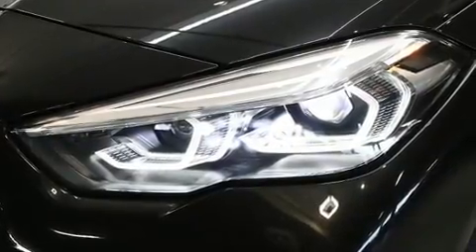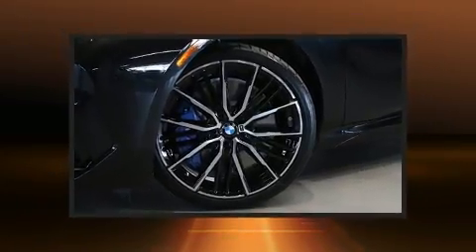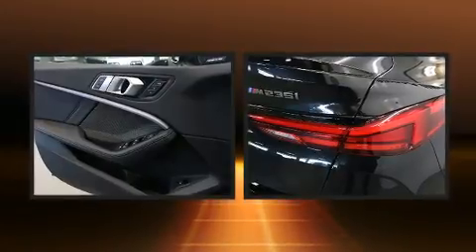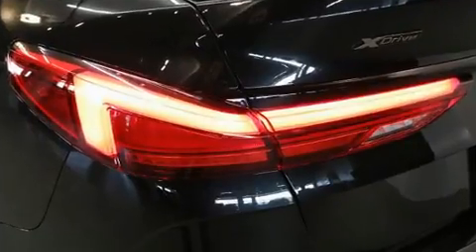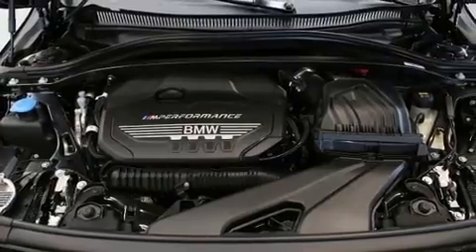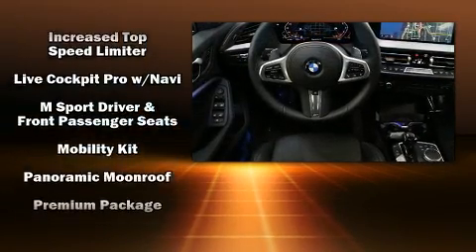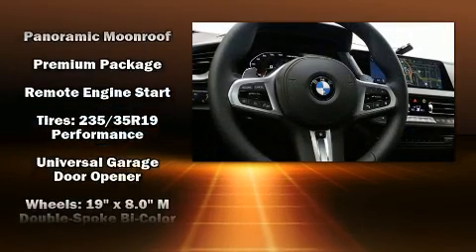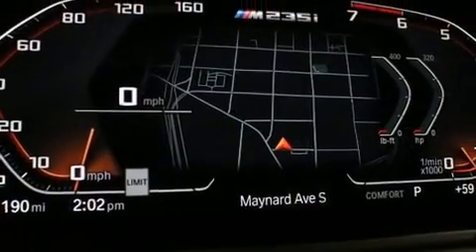2020 BMW M235i in Seattle, WA 98134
BMW Seattle
1002 Airport Way S.
in Seattle, WA 98134

Get excited about the 2020 BMW M235i. This 4 door, 5 passenger coupe leads among competitors in its segment. BMW made sure to keep road-handling and sportiness at the top of it's priority list. Under the hood you'll find a 4 cylinder engine with more than 200 horsepower, and for added security, dynamic Stability Control supplements the drivetrain. The engine breathes better thanks to a turbocharger, improving both performance and economy. A wealth of standard features means that you no longer have to sacrifice. Like leather upholstery, 1-touch window functionality, power front seats, an automatic dimming rear-view mirror, automatic dimming door mirrors, lane departure warning, remote keyless entry, and cruise control. Everything is where it ought to be, from the dashboard controls to the door locks and window controls. For drivers who enjoy the natural environment, a power moon roof allows an infusion of fresh air. Audio features include an AM/FM radio, steering wheel mounted audio controls, and 16 speakers, providing excellent sound throughout the cabin. BMW ensures the safety and security of its passengers with equipment such as: head curtain airbags, front side impact airbags, traction control, brake assist, a security system, an emergency communication system, and 4 wheel disc brakes with ABS. You'll never lose visibility with rain sensing wipers, which activate automatically when the drops start to fall. Our sales reps are extremely helpful & knowledgeable. They'll work with you to find the right vehicle at a price you can afford.